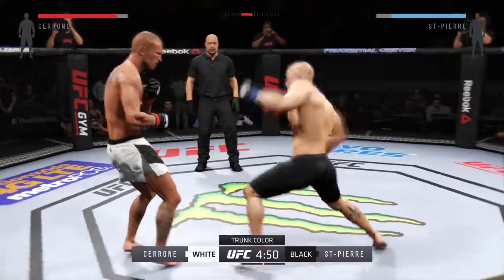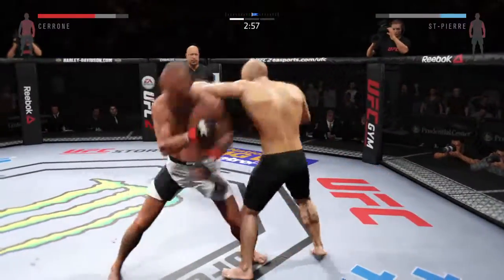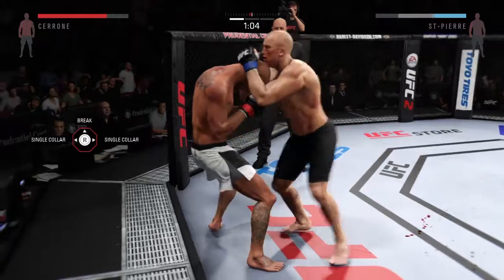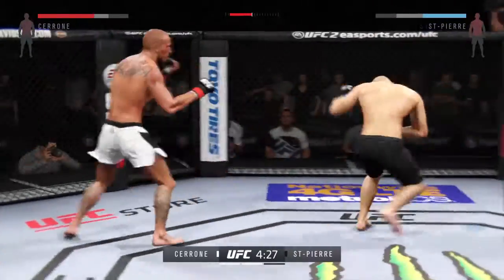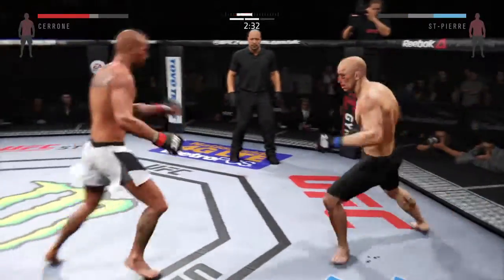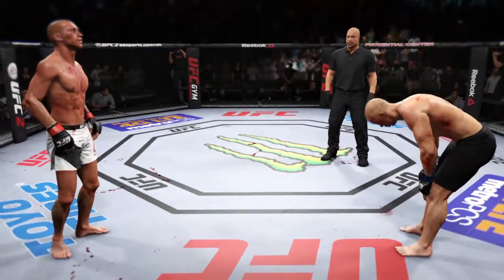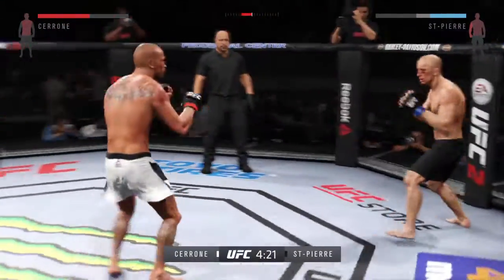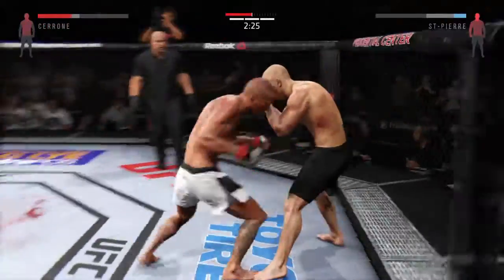EA SPORTS UFC 2 Donald Cerrone Vs George St Pierre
Great fight using Donald Cerrone